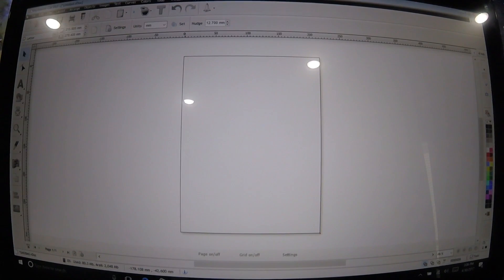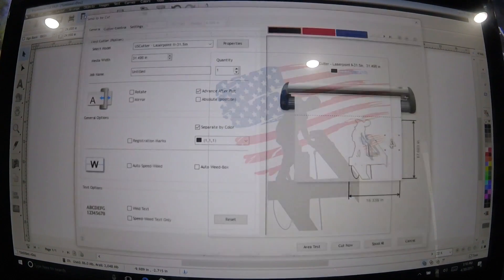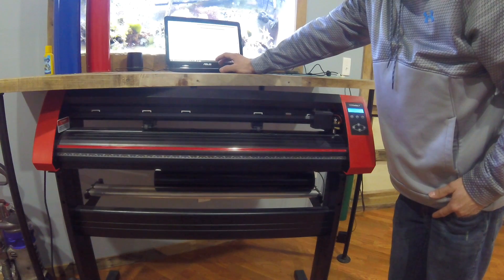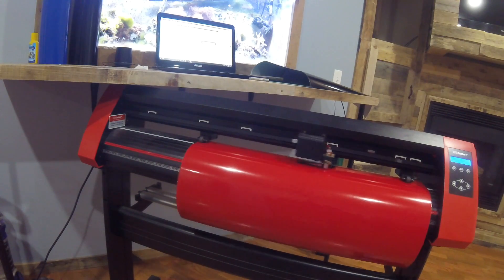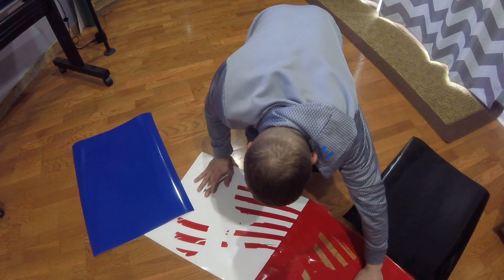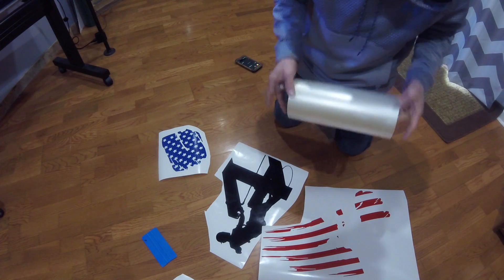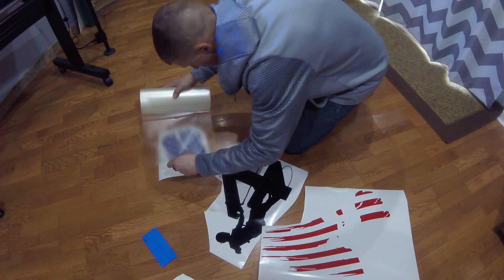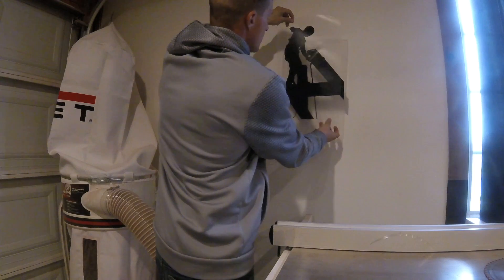MAKE YOUR OWN MULTI-COLORED DECALS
In this video I go over some basics on us cutter and vinyl master software . On how to make a multi colored decal